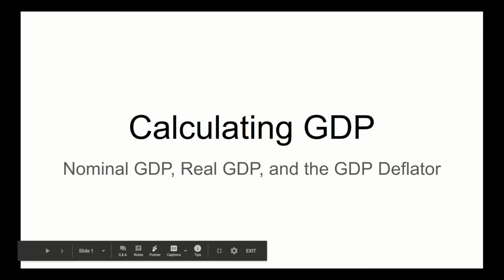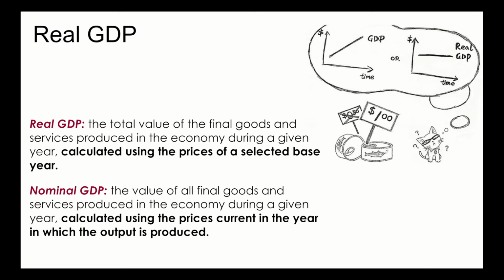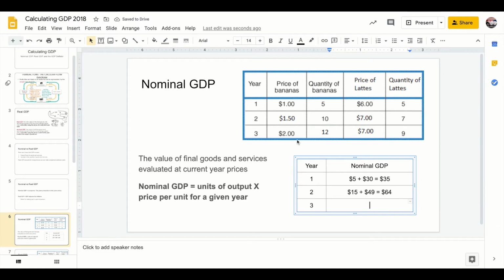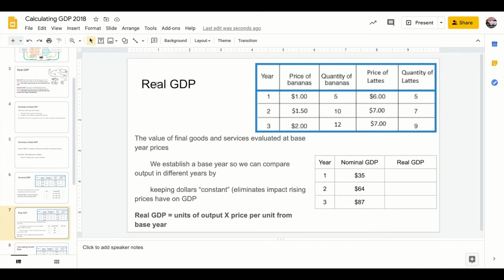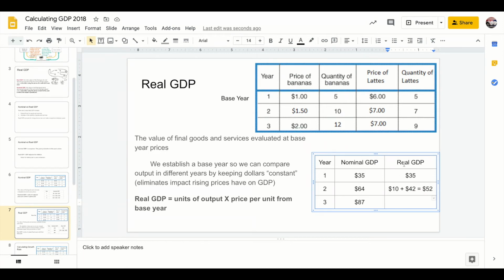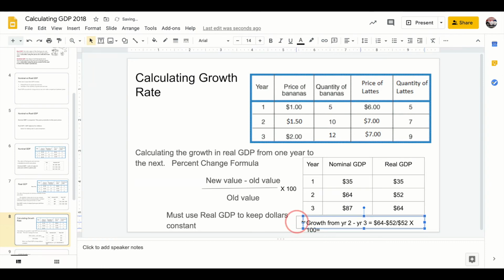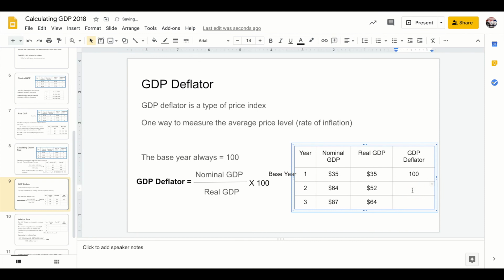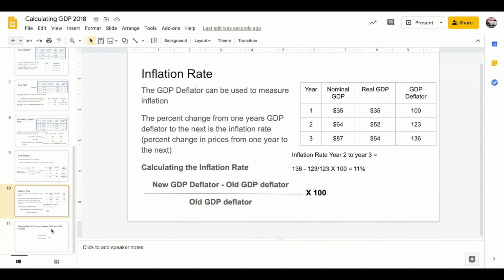AP Macroeconomics Topic 2.6 - Real Vs Nominal GDP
AP Macroeconomics
Calculating Nominal and Real GDP
Calculating the GDP Deflator
Inflation